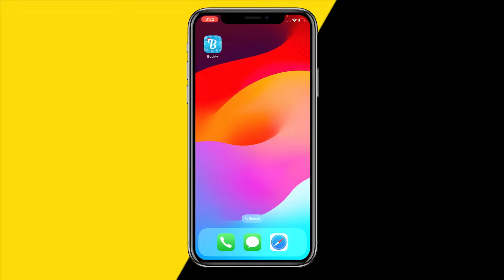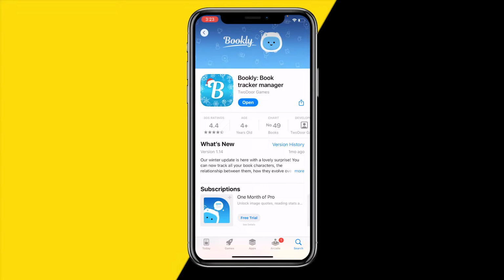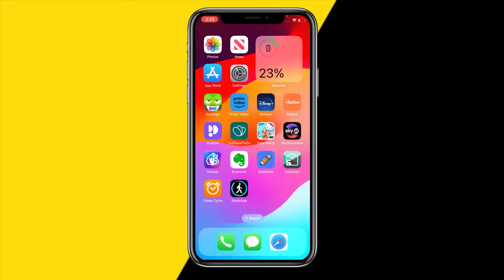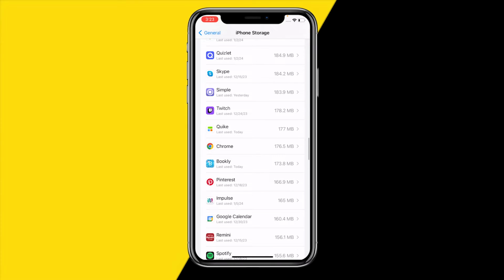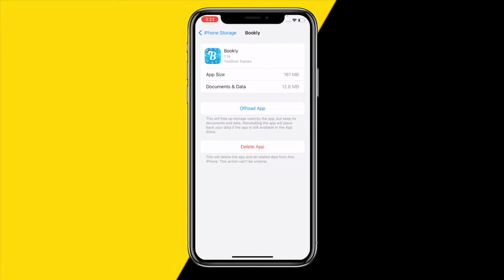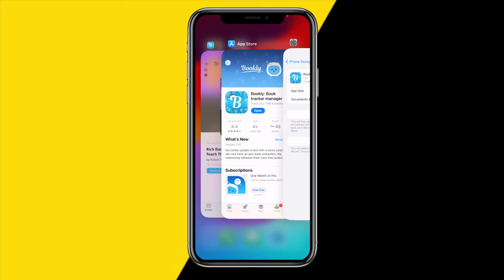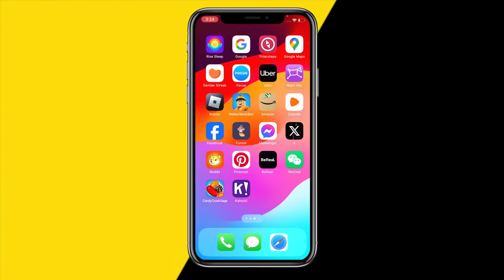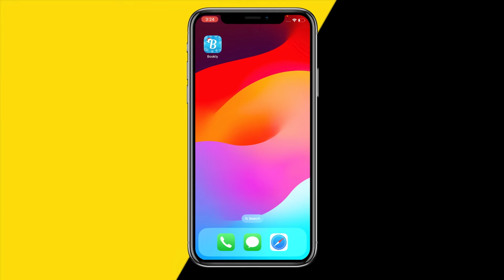How To Fix Bookly App Not Working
How To Fix Bookly App Not Working - Full Tutorial

👉 In this video we are going to show you how you can fix if the Bookly app is not working.